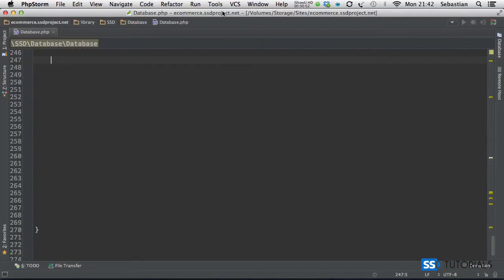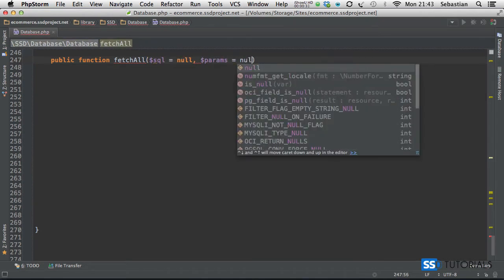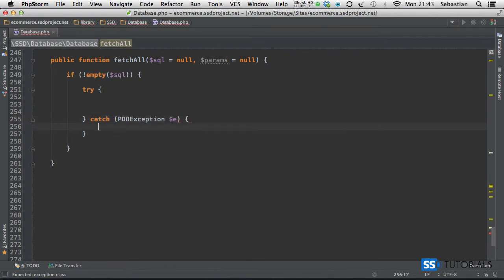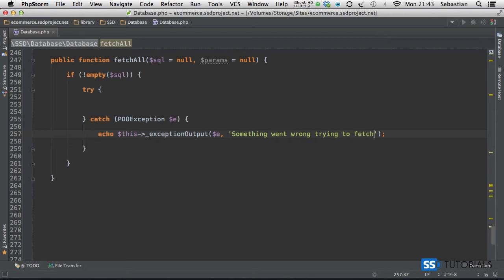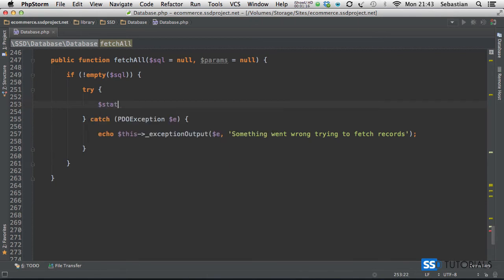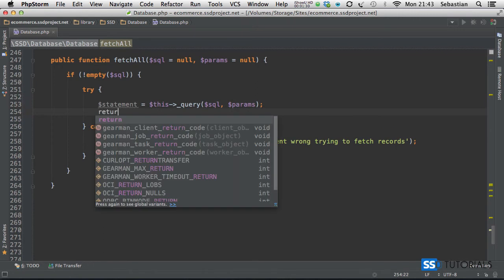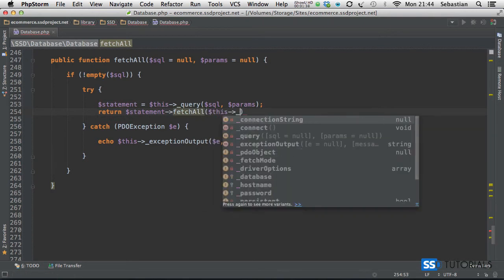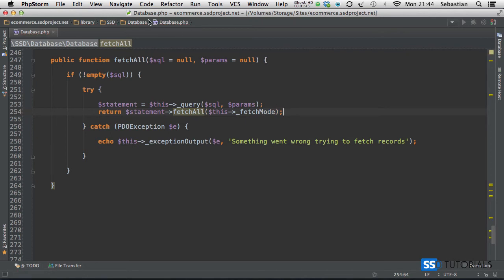04-09: E-commerce application with PHP, MySQL, Ajax and PayPal (Season 4)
Fetch all